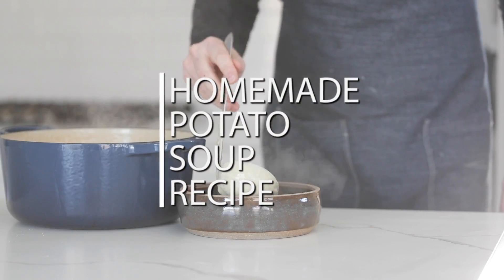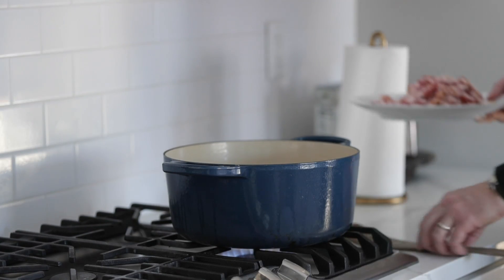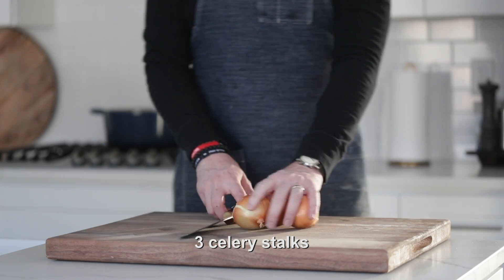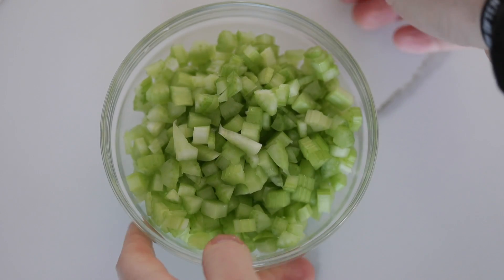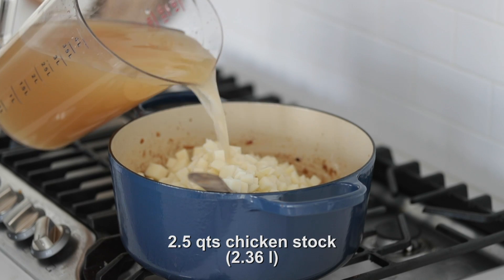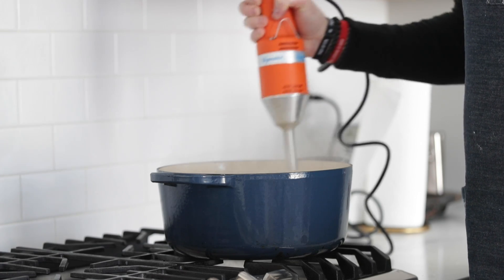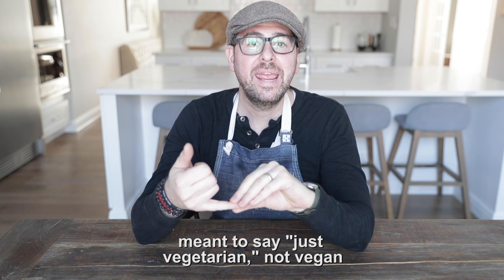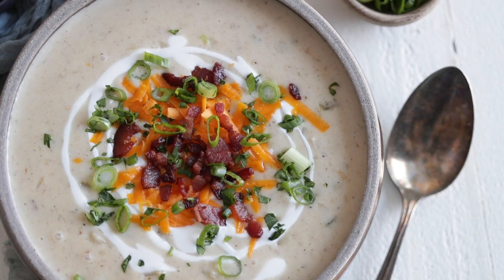Homemade Creamy Potato Soup Recipe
Warm up during those cold winter months with this delicious creamy Homemade potato soup recipe that is topped off with cheese and bacon!

Potato soup is a very simple to make, thick and hearty soup that sticks to the bones.  It has few ingredients and can come in the form of a thick creamy chowder or smooth and creamy, or even a combination of the two.  In addition, it can be made from a russet, Yukon gold, red bliss, or even with a little sweet potato thrown into the mix.

Ingredients for this recipe:

• 12 ounces of chopped bacon
• 3 peeled and small diced yellow onions
• 3 small diced celery stalks
• 4 finely minced cloves of garlic
• ½ cup all-purpose flour
• 4 pounds peeled and medium diced russet potatoes
• 3 quarts chicken stock
• 2 cups heavy whipping cream
• sea salt and pepper to taste
• Worcestershire sauce to taste
• tabasco sauce to taste

Serves 10

Procedures:

1. Add the bacon to a large pot over medium heat and cook the bacon until crisp.  Remove the crisp bacon lardons and set them aside.
2. Pour in the onions and caramelize over low heat until well browned for about 40 minutes.  Stir occasionally.
3. Next, mix in the celery and garlic and sauté for 4-6 minutes.
4. Mix in the flour until completely combined.
5. Pour in the potatoes and stock and bring to a boil to thicken.
6. Pour in the cream and cook for 3-4 minutes and then puree half of the soup to smooth out and thicken more but still have chunks in it.
7. Season with salt, pepper, Worcestershire, and tabasco sauce.
8. Add on optional toppings of sour cream, crispy bacon, shredded cheddar cheese, and sliced green onions.

Chef Notes:

Make-Ahead: You can make this up to 2 days ahead of time but is perfect to serve up as soon as it is made.

How to Store: Cover and store in the refrigerator for up to 6 days.  To freeze, cover, and keep in the freezer for up to 3 months.  Thaw in the refrigerator for up to 1 day before reheating.

How to Reheat: Add the desired amount to a medium-size pot and heat over low heat until hot.  You may need to add a little water if it is too thick.